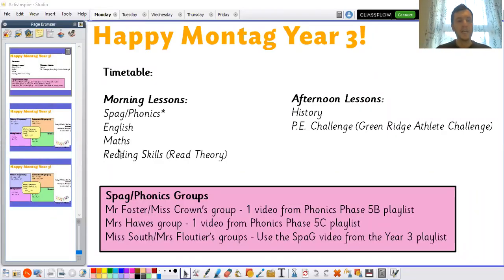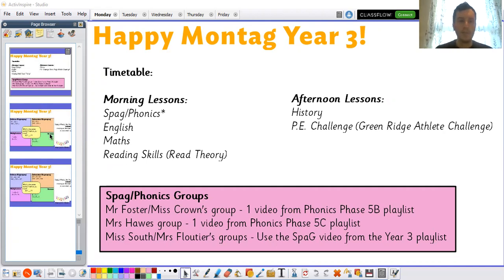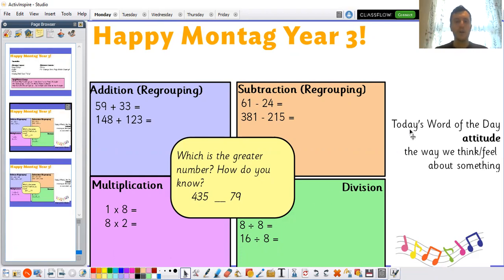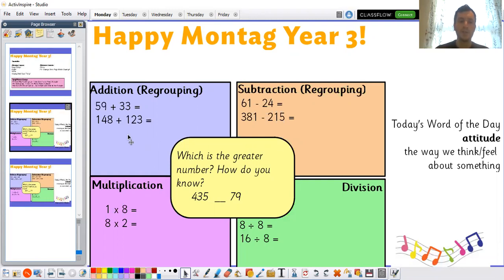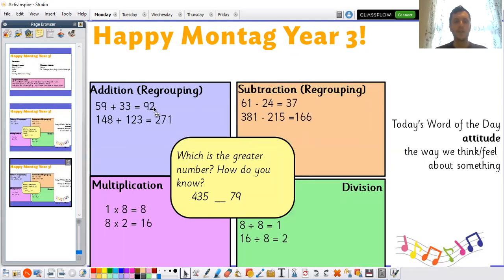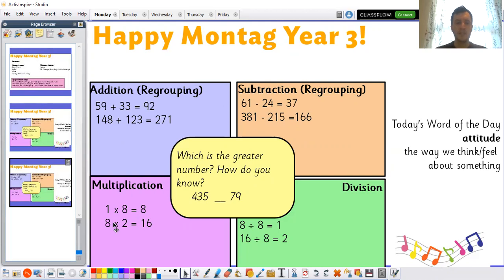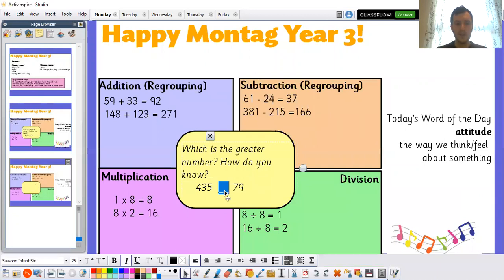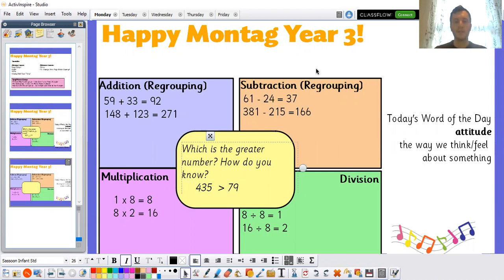Monday 25th January 2021 - Year 3 - Morning Fluency/Introduction